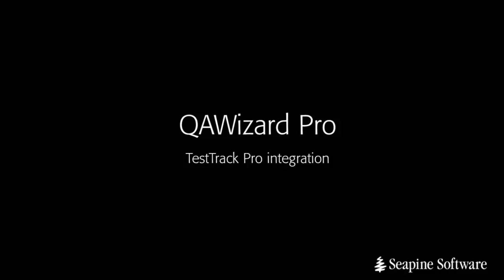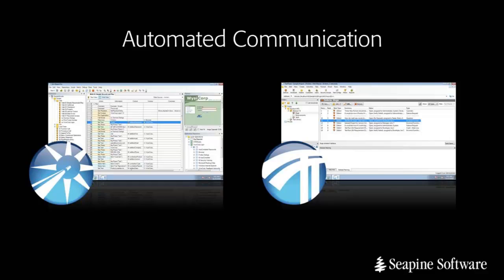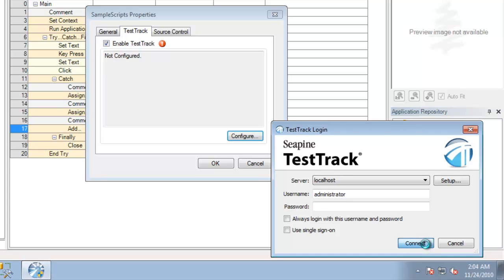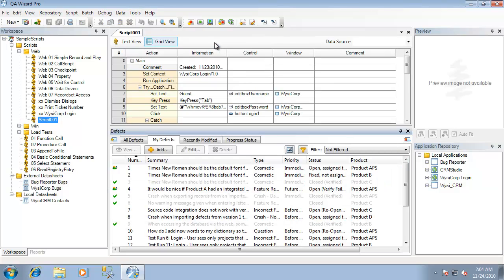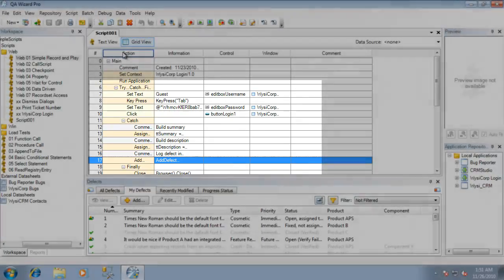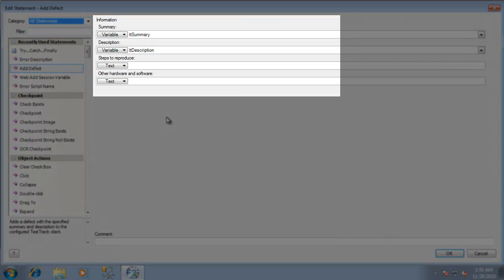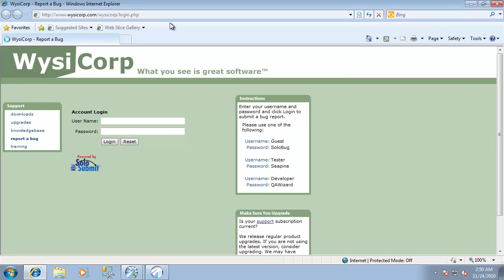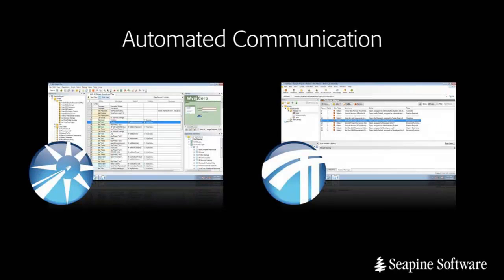Integrating QA Wizard Pro with TestTrack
You can integrate QA Wizard Pro with TestTrack Pro to automatically push new defects into the defect tracking workflow. This video shows how to set up the integration and how to automatically create a defect when the script fails.